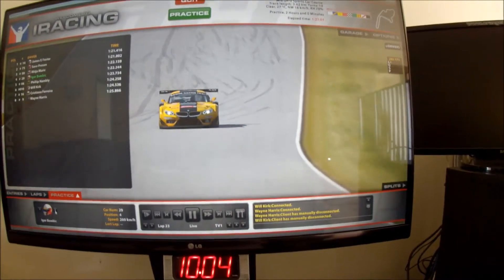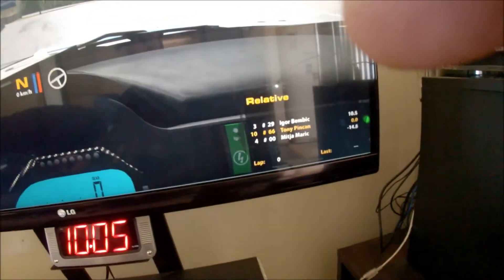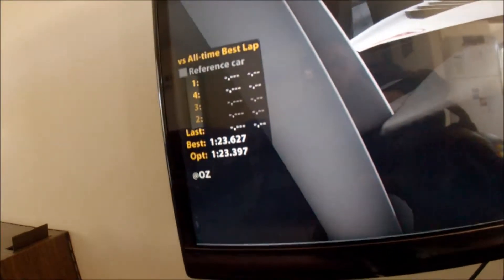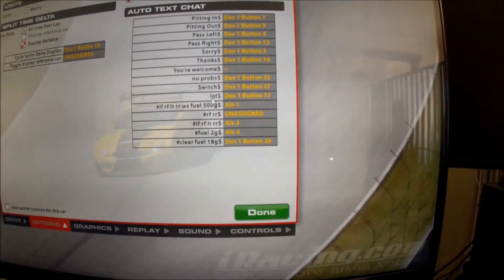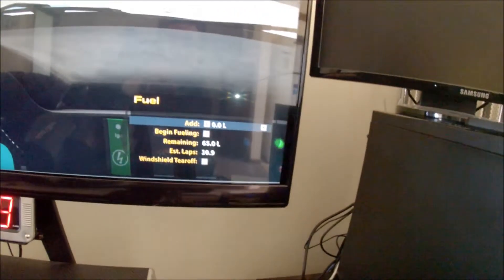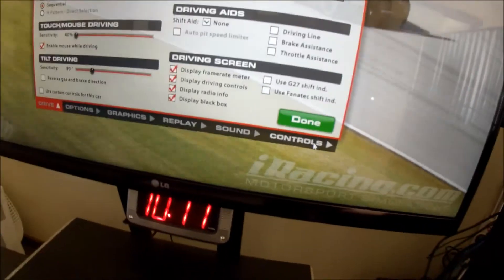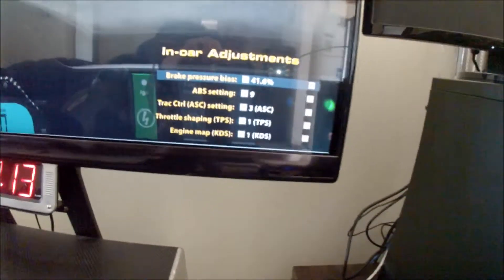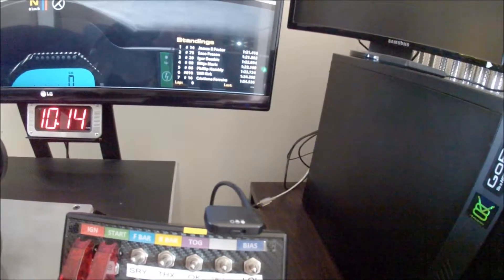iracing comms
A quick and basic tutorial on how to send private chat messages , creating radio channels , macro keys for text messages and key/button assignments  for in car adjustments.